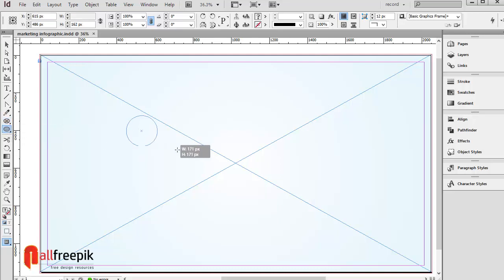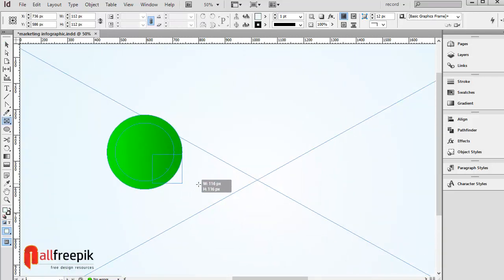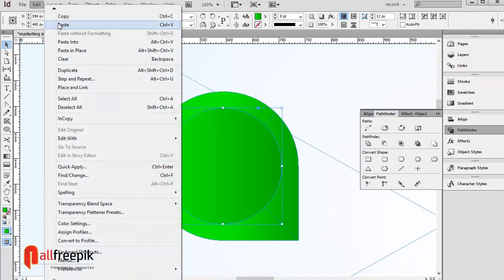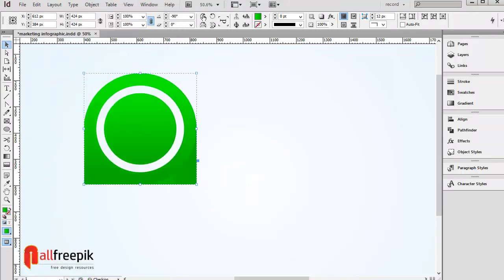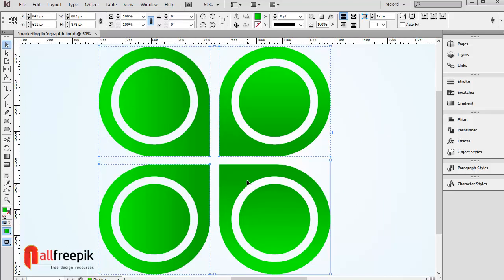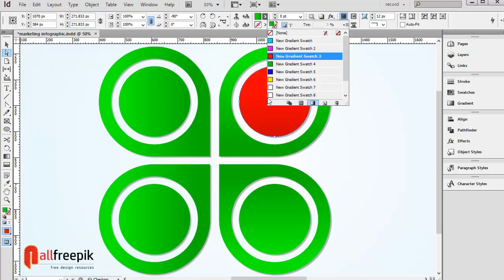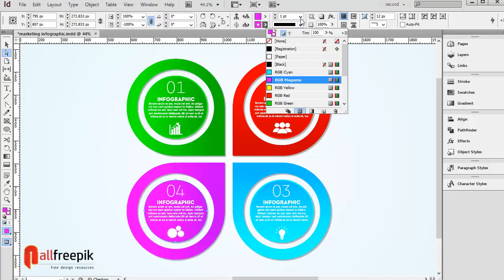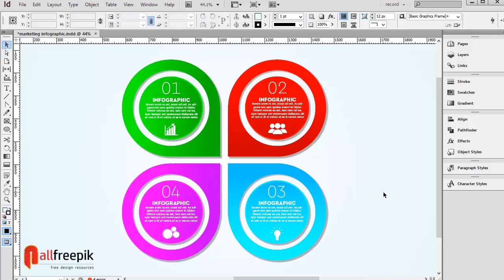InDesign Tutorial | 3D Graphic Design | Marketing Infographic Design Template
Hi viewers, this tutorial guides you step by step, “indesign tutorial | 3D graphic design | marketing infographic design template”.